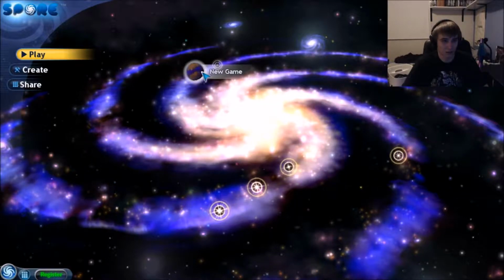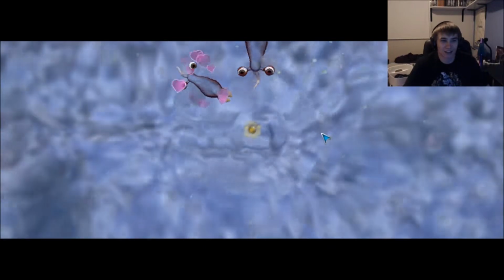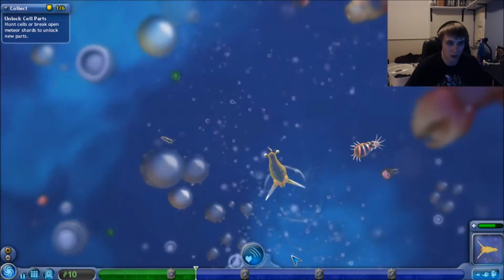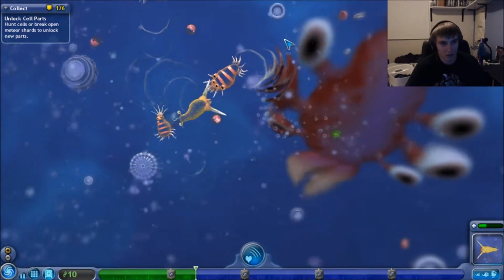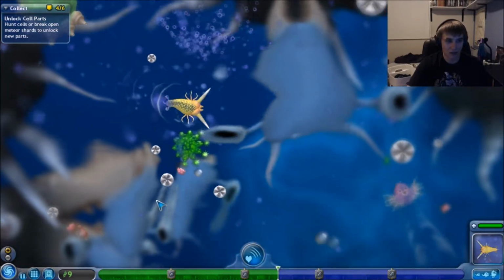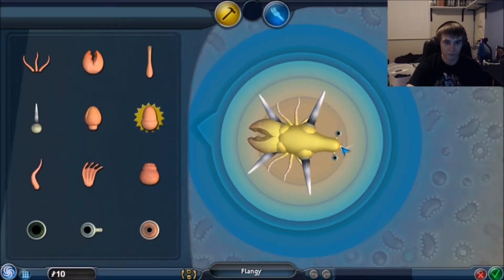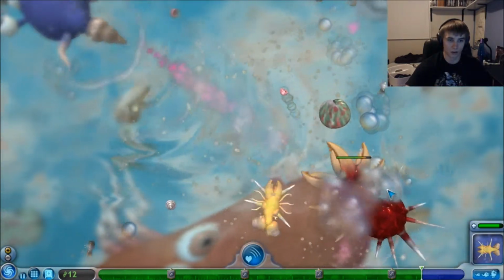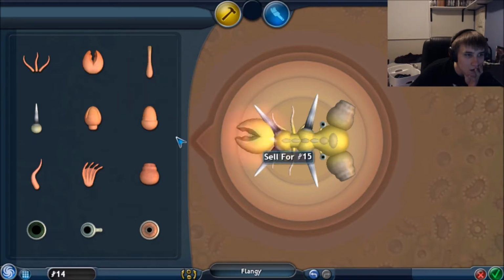spore ep.1: air kiss then baby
my first episode of spore, I created an abomination and have fun doing it!